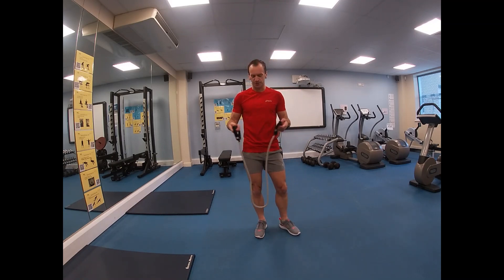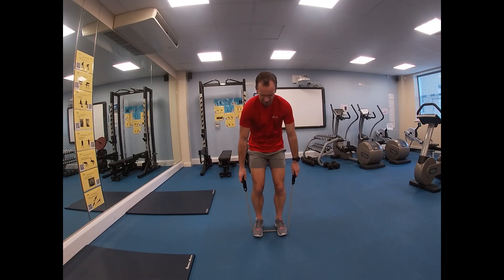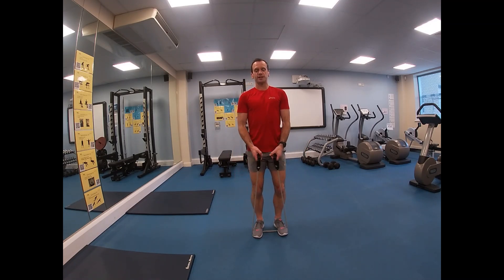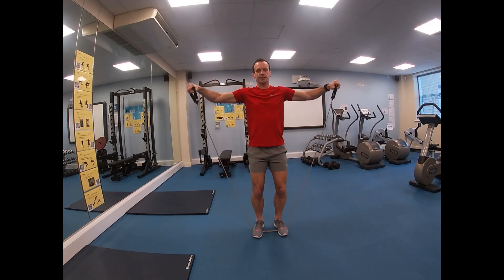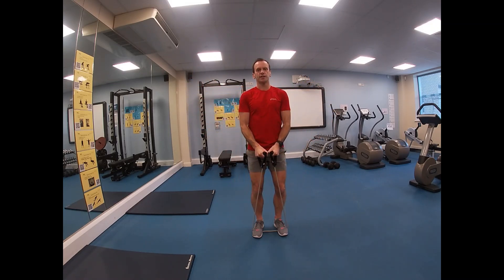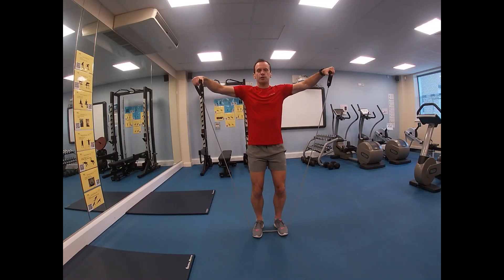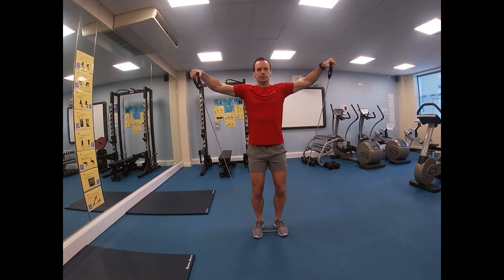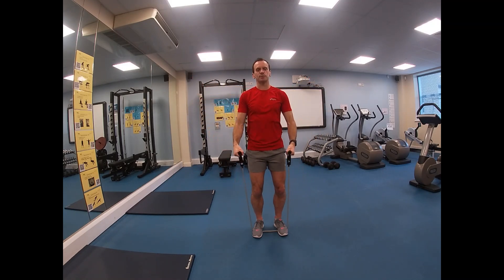Side Lat Raise - Res Band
The multipurpose resistance band as an alternative for dumbbells - I have even used an old inner tube from a bicycle as an "emergency" alternative!